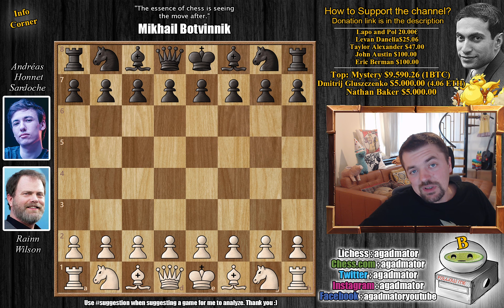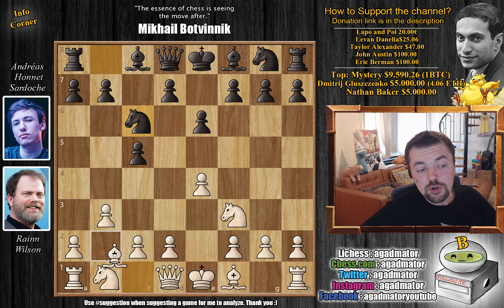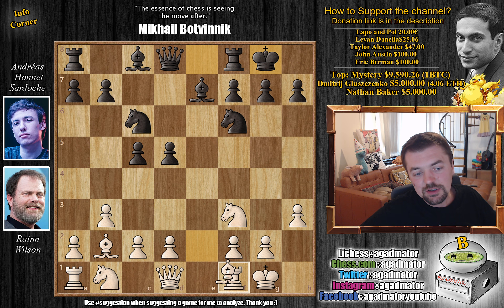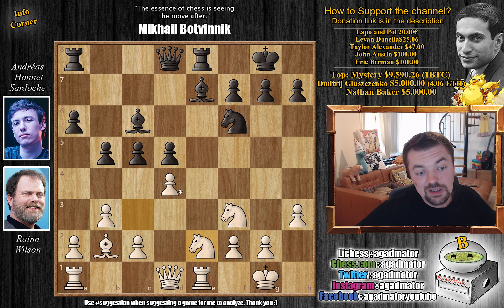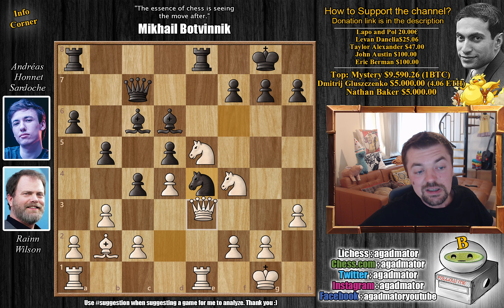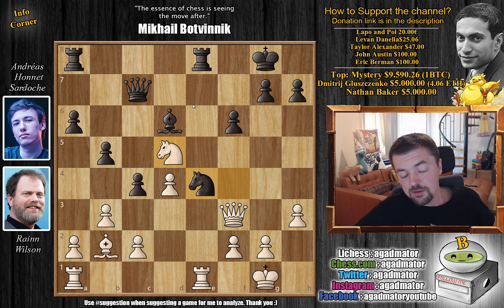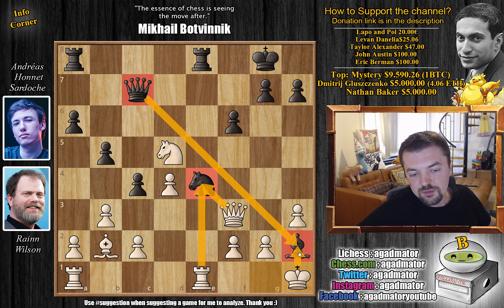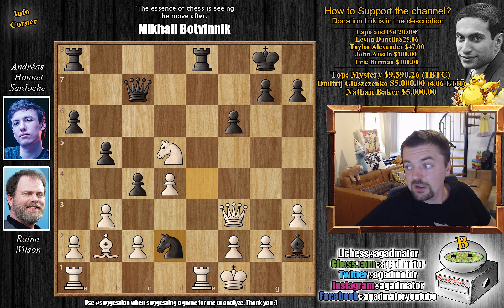Pogchamps Decided by a Single Square! || Rainn Wilson vs sardoche FINAL GAME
Rainn Wilson vs Andréas
 Honnet
pogchamps 3 Final Game, Blitz
Sicilian defence (B40)

1. e4 c5 2. Nf3 e6 3. b3 Nc6 4. Bb2 d5 5. exd5 exd5 6. Be2 Nf6 7. O-O Be7 8. h3 O-O 9. Bb5 Bd7 10. Re1 Re8 11. Nc3 a6 12. Bxc6 Bxc6 13. d4 b5 14. Ne2 c4 15. Nf4 Bd6 16. Qd2 Qc7 17. Ne5 Ne4 18. Qe3 f6 19. Nxc6 Qxc6 20. Qf3 Qc7 21. Nxd5 Bh2+ 22. Kf1 Nd2#

Mailbox where you can send stuff:

Antonio Radić
AGADMATOR d.o.o.
Franje Tuđmana 12
Croatia
48260 Križevci

NANO nano_1h1kgfaq88t1btwadqzx73rbha5hwbb88sxmfns851kwj8hnosdj51w388xx
Monero 4AdvvqmC4xhPyyRSAEDxTTAoXdxAtX2Py6b8Eh4EQzBLGbgo5rY5Khcap1x76JrDJH87yibAE9b6TPwTsvBAiFFCLtM8Be7

chess pogchamps "Watch me without ads on your Amazon devices and Roku TV